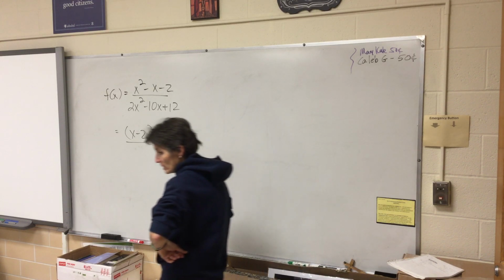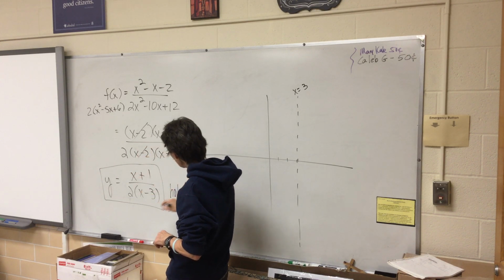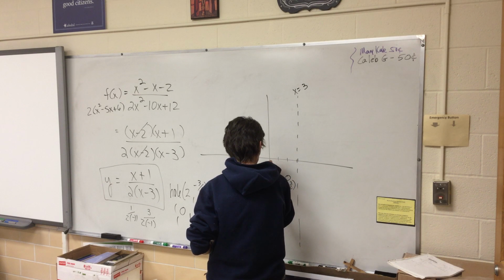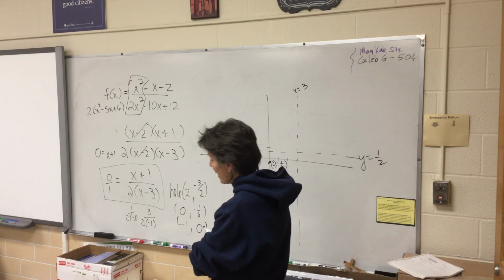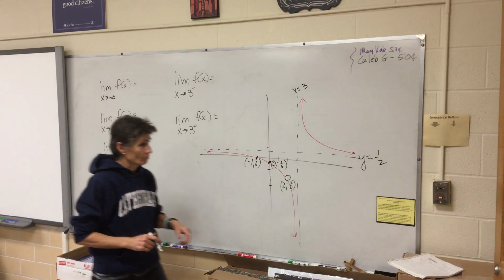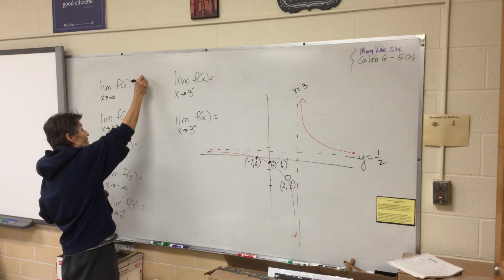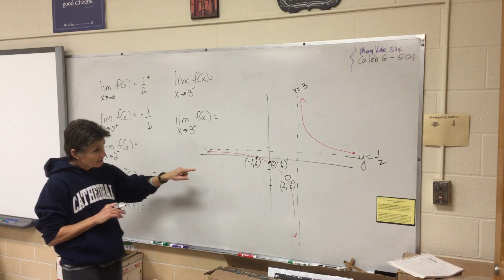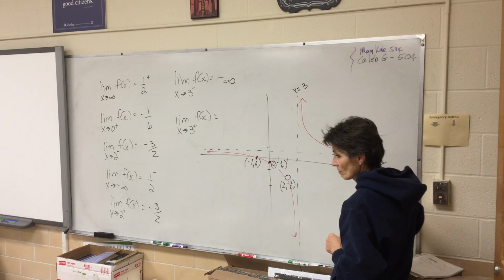precal a extra practice quiz 2.6 redo